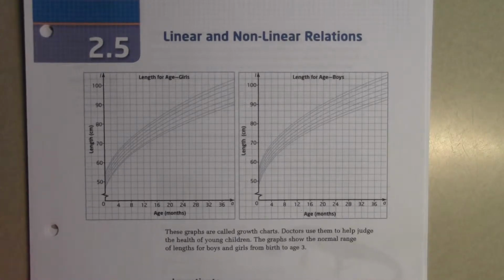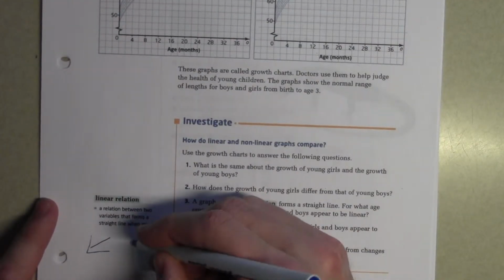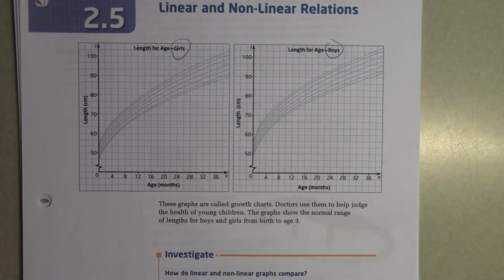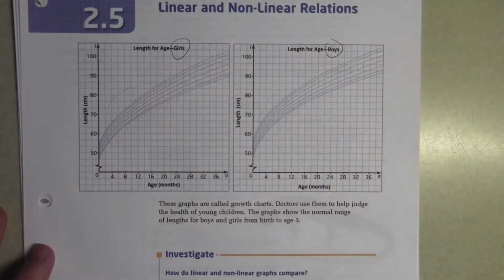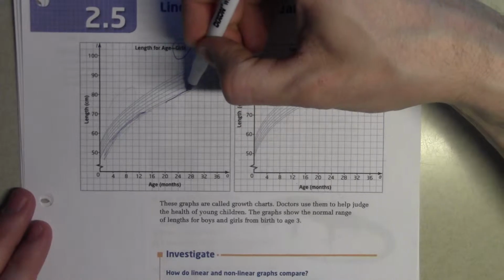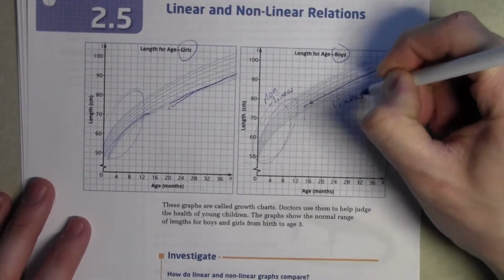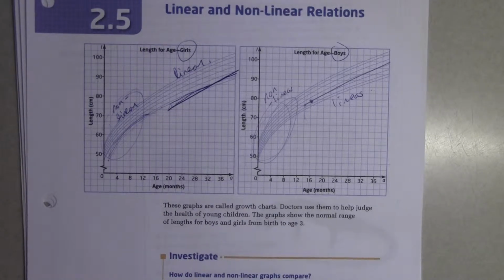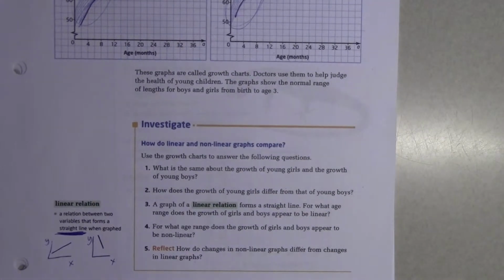2.5 Linear and Non linear Relations 1 of 2